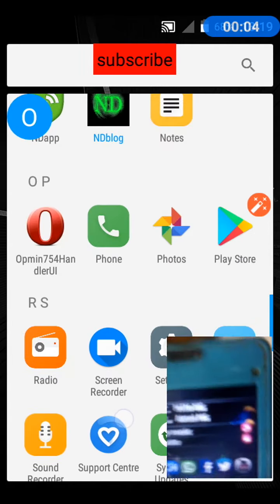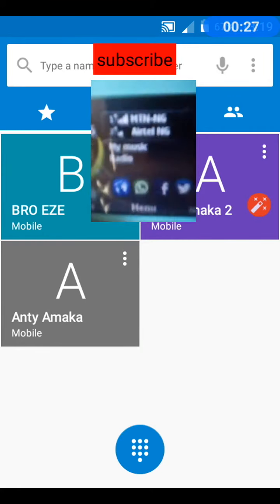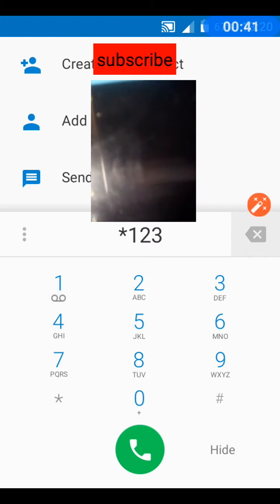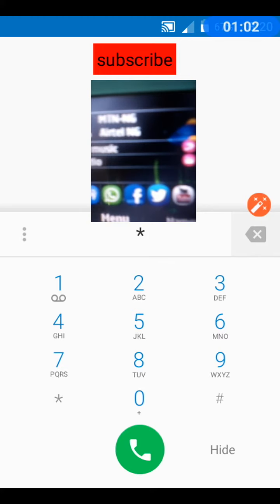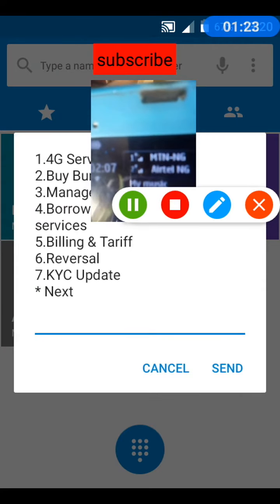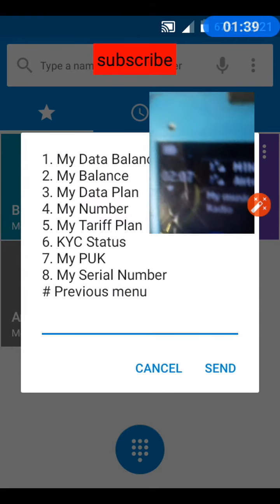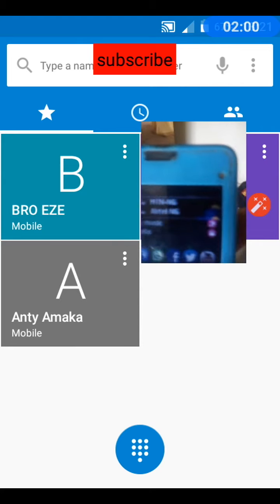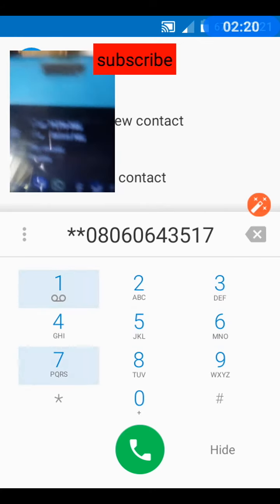How to make free unlimited flash calls with airtel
In this video i made a full tutorial on how to make free unlimited flash calls with airtel